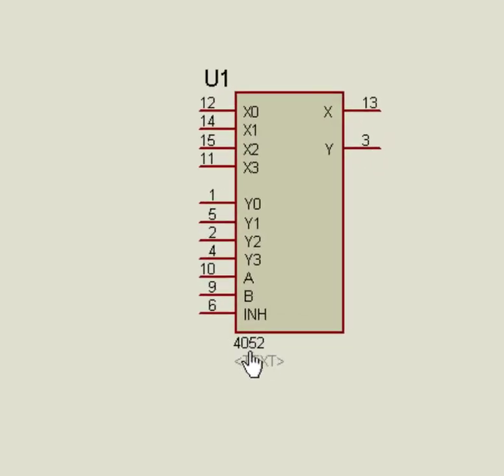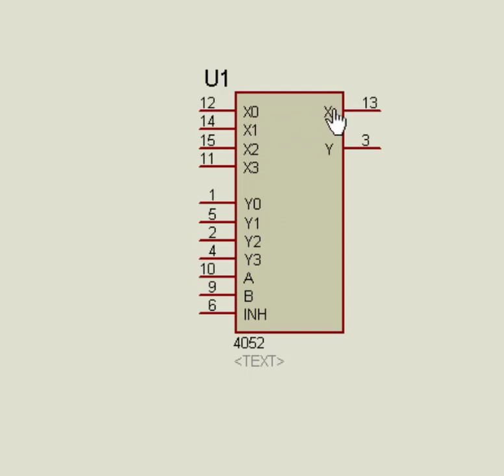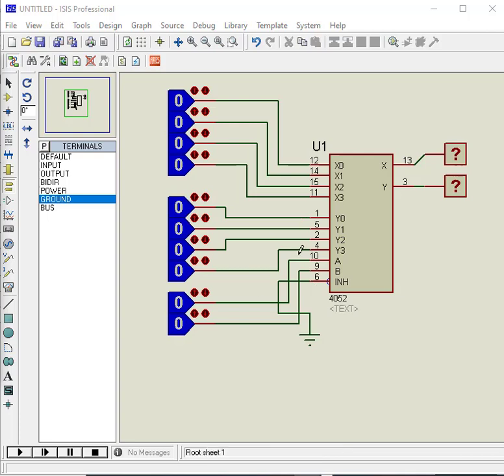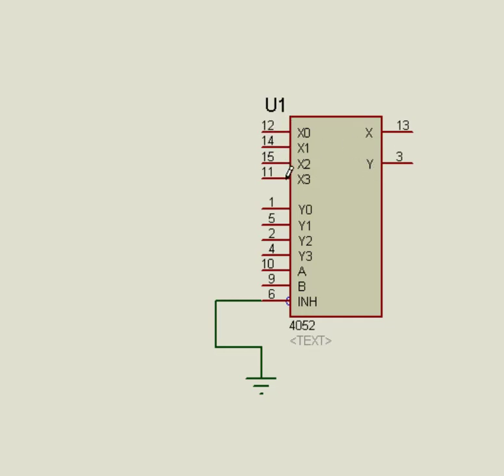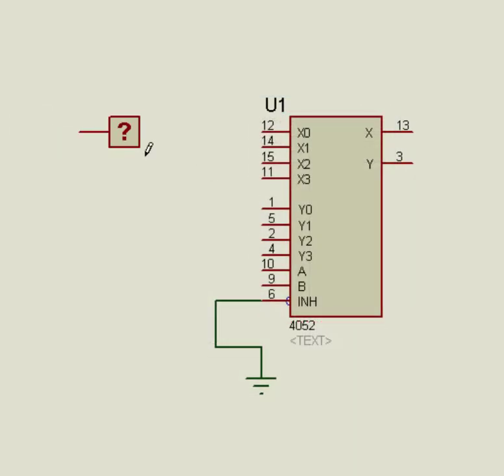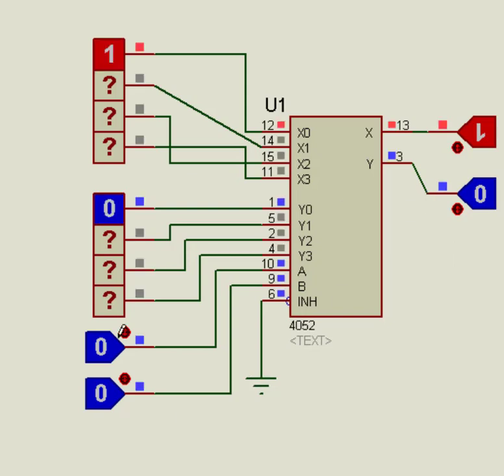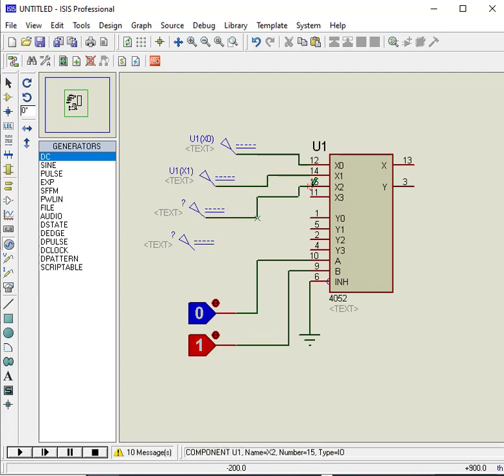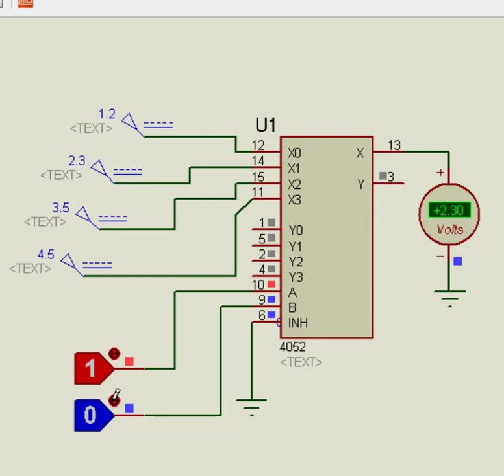CD4052 4x1 multiplexer and demultiplexer Example with proteus simulation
CD4052 Pinout Diagram
Pin Configuration Description
Where and How to use it?
CD4052 Working Truth Table
How to use CD4052 as a Multiplexer?
Example Circuit for Multiplexer
How to use CD4052 as a Demux?
Analog Signals Example
CD4052 Features
CD4052 Applications
2D Diagram
CD4052 DataSheet